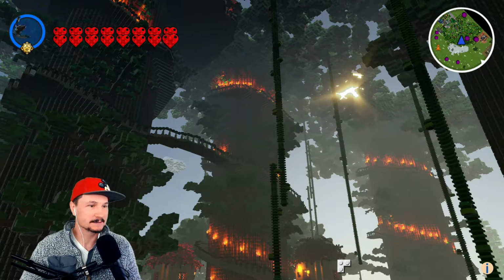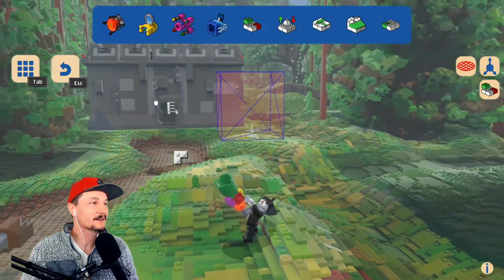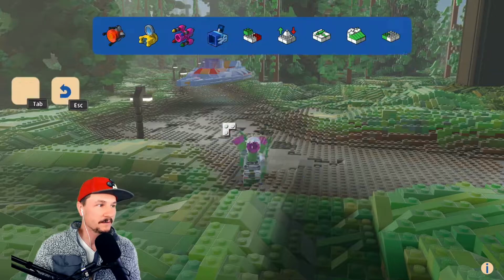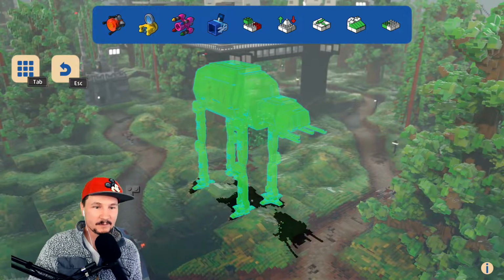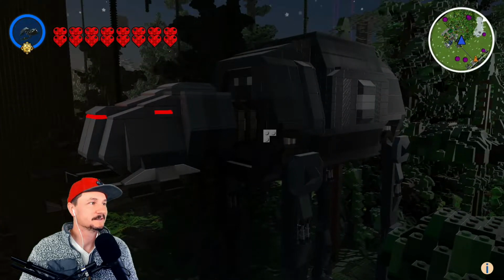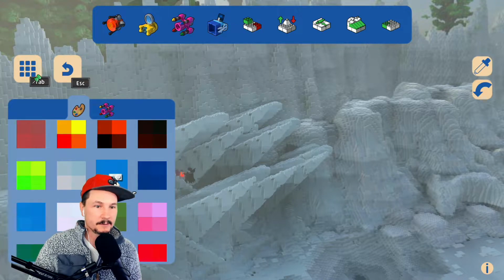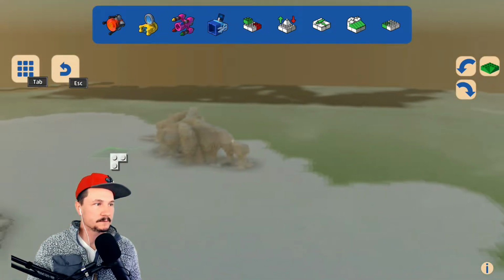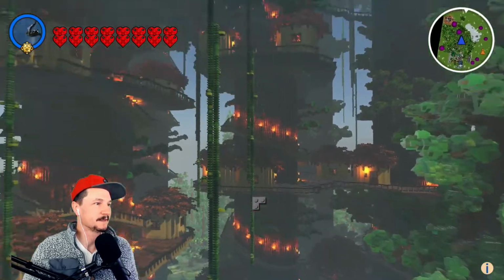Ewok Village: LEGO Star Wars: Building Bricksburg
About Lego Worlds: EXPLORE. DISCOVER. CREATE. TOGETHER. LEGO® Worlds is an open environment of procedurally-generated Worlds made entirely of LEGO bricks which you can freely manipulate and dynamically populate with LEGO models. Create anything you can imagine one brick at a time, or use large-scale landscaping tools to create vast mountain ranges and dot your world with tropical islands. Drop in prefabricated structures to build and customize any world to your liking. Explore using helicopters, dragons, motorbikes or even gorillas and unlock treasures that enhance your gameplay. Watch your creations come to life through characters and creatures that interact with you and each other in unexpected ways. In LEGO Worlds, anything is possible!